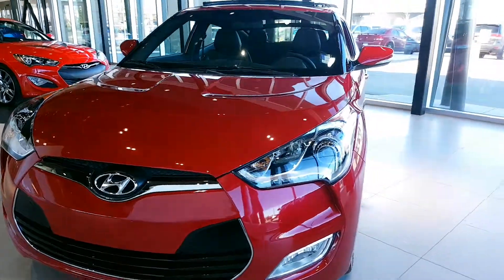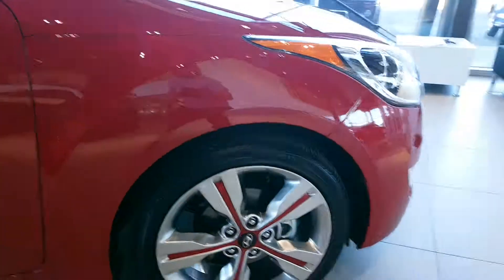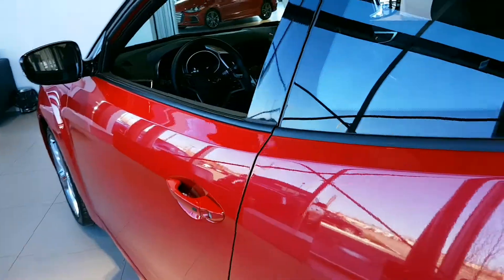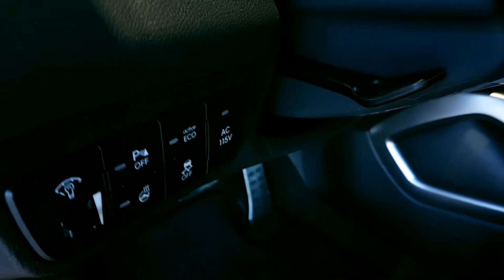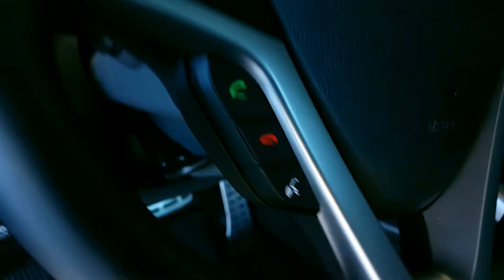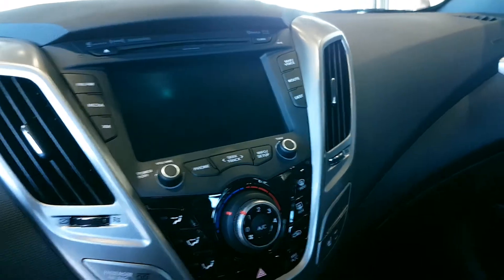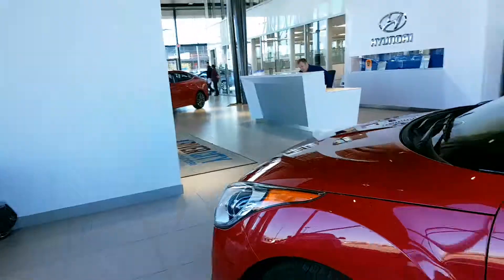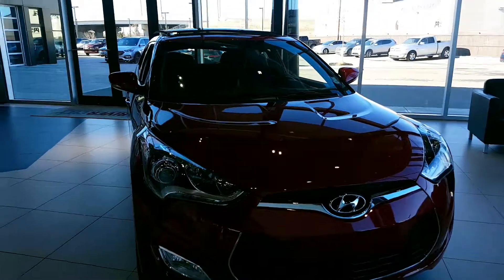Hyundai Veloster || Edmonton Hyundai Dealer